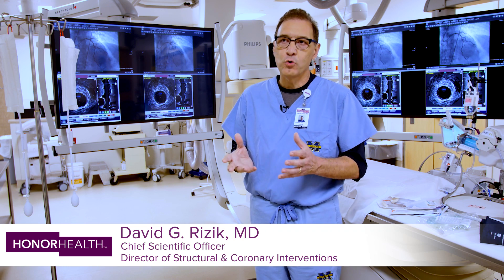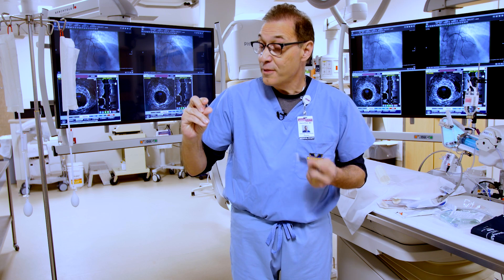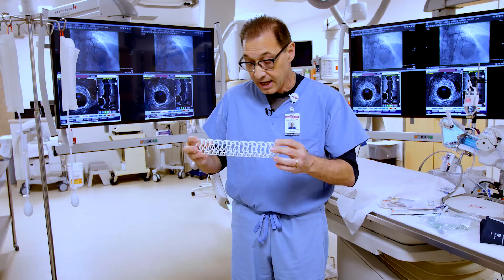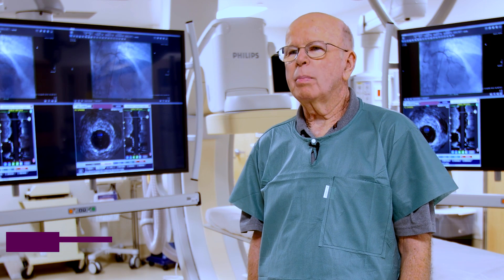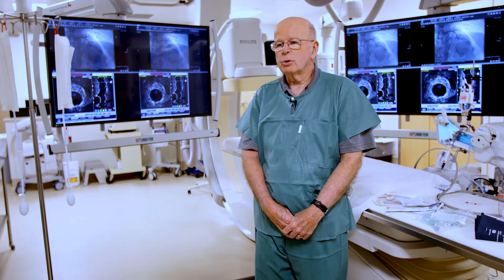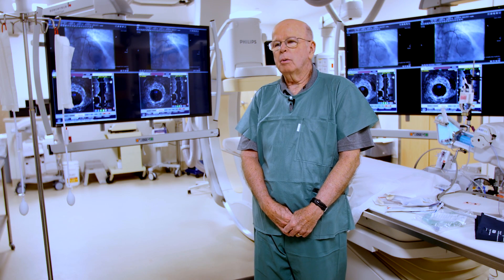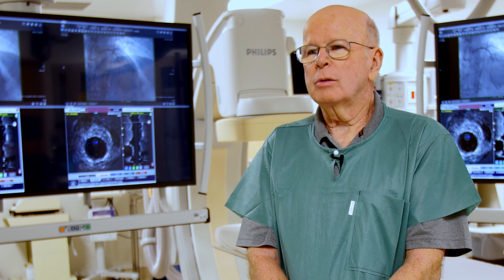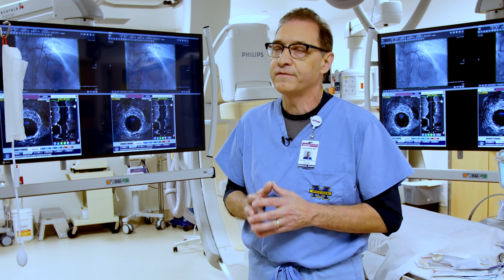World's First Fully Dissolvable Heart Stent Implanted at HonorHealth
HonorHealth made history in July when Dr's. Rizik, Shah, Padaliya and Burke, from the HonorHealth Heart and Vascular Institute at Scottsdale Shea Medical Center, placed the first U.S.-approved fully dissolving heart stent. The stent represents a major advancement in the treatment of coronary artery disease.